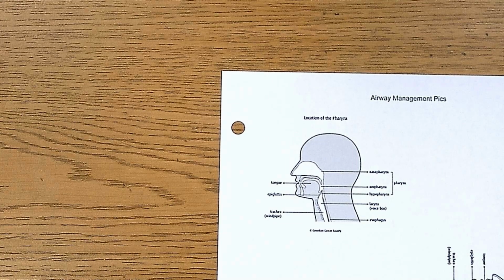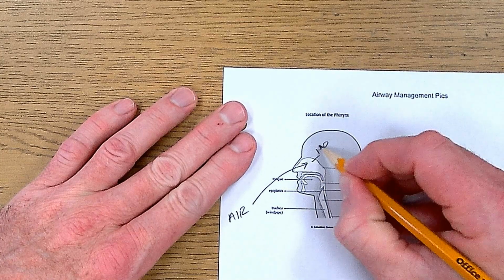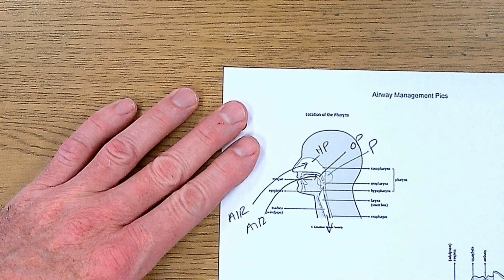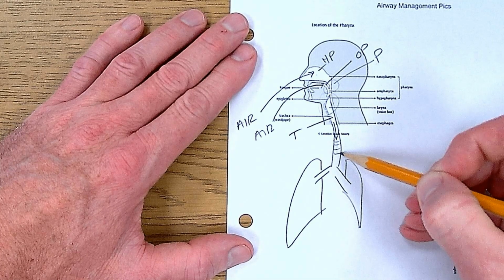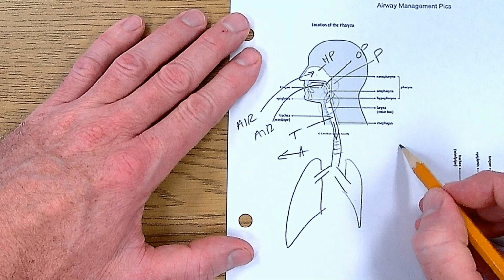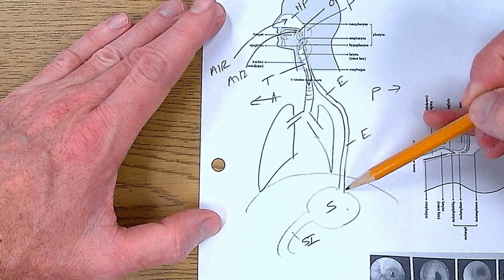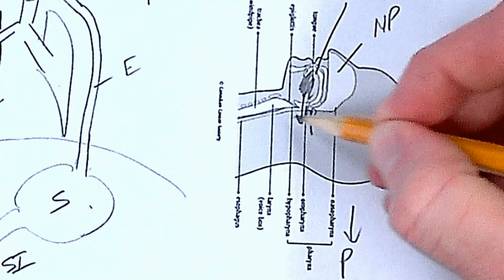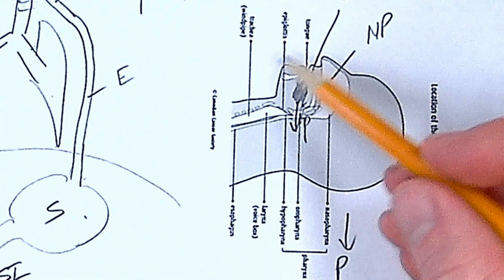Video: Basic Airway Management (3:34)